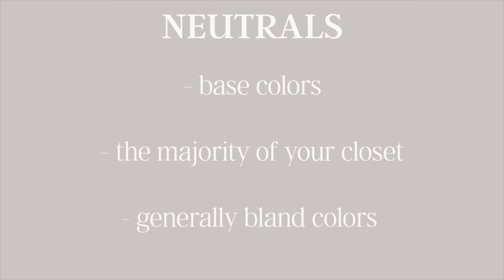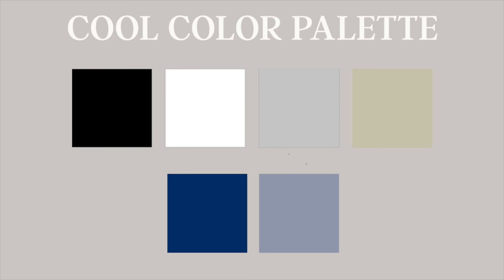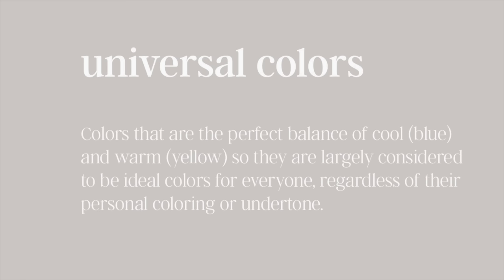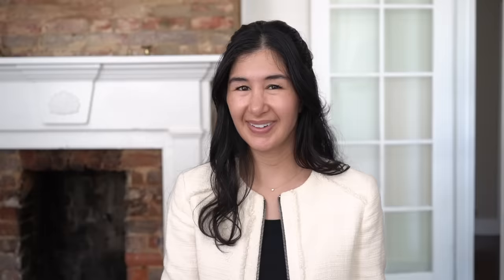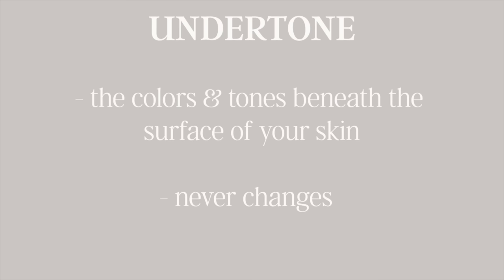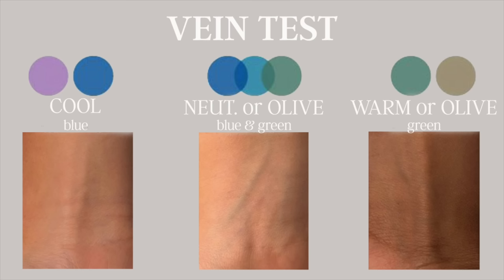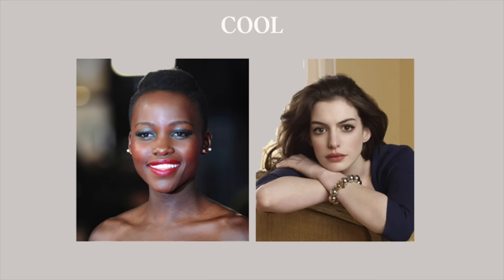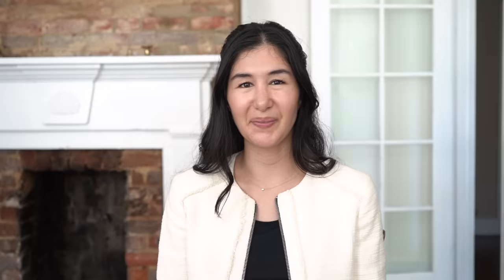How To Pick The Right Colors For Your Wardrobe | Color 101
Today I want to talk about color and how you can use basic color theory to pick a color palette for your wardrobe that you love. One thing not discussed in this video is how hair color and eye color play into all of this, but I will be discussing that in another video soon. You can read more about this over on my blog and in my eBook linked below.

*Also, in case it helps you to better understand your own undertone I'm a  medium olive with high contrast (my hair and eyes are much darker than my skin), that can appear warm depending on what I'm wearing. Foundations that are too yellow turn bright orange on me and foundations that are too neutral can appear too pale and just not right. My ideal shades are usually a mix of both and I tend to have better luck with neutral undertones that are sheered out and warmed up with blush and bronzer (Tarte Amazonian Clay in Exposed is a great one for this), than I do with warm undertones. Some of my favorite true olive foundations are by Giorgio Armani, Makeup Forever, Koh Gen Do & Alima Pure but I've also had great luck with BareMinerals (because it's so sheer), Chanel (their now discontinued Perfection Lumiere in shade 30 was perfect for me!) & some Lancome, Dior & YSL in the past.

WHAT I'M WEARING:
Black T-Shirt: Old Navy (old)
White Tweed Jacket: Zara (old)